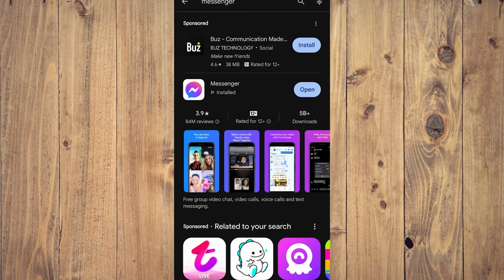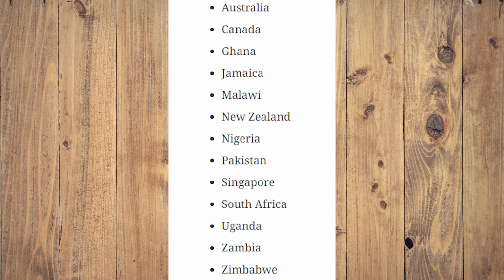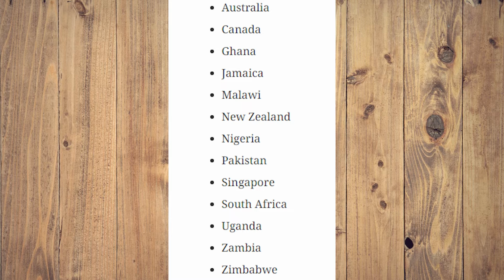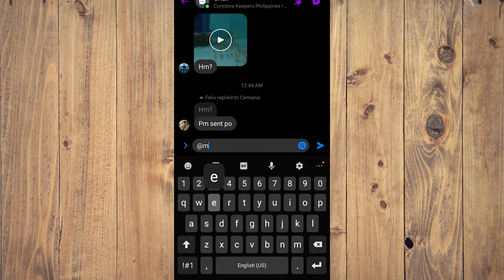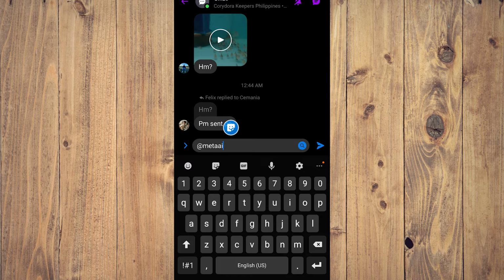How to Use Meta AI on Messenger (Best Method)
Learn how to use Meta AI on Messenger with the best method in this video tutorial. Discover the tips and tricks to make the most of this feature!